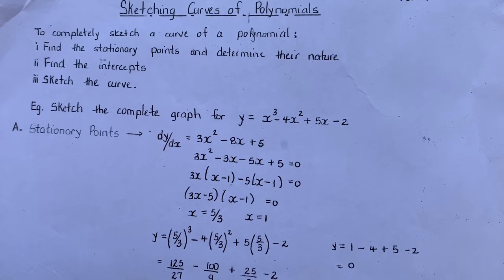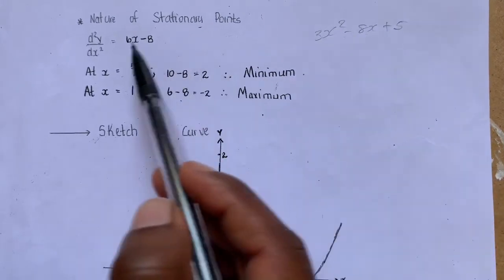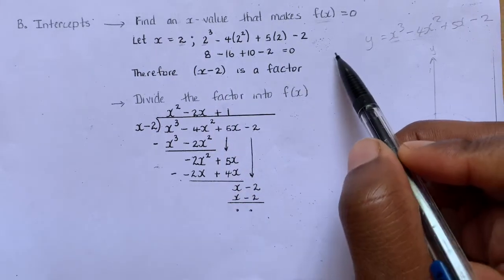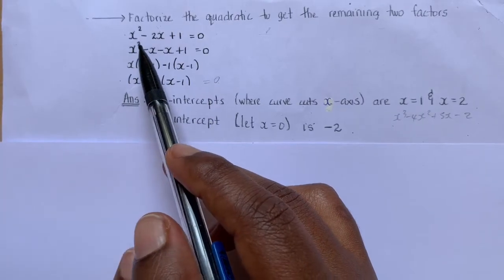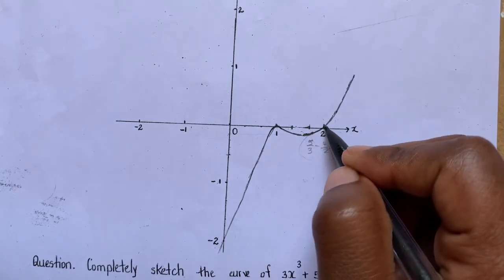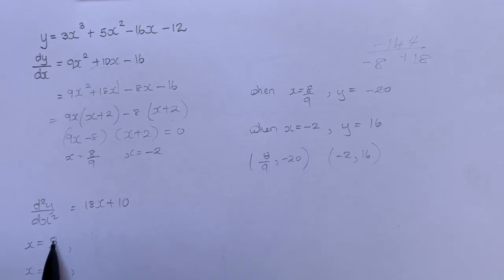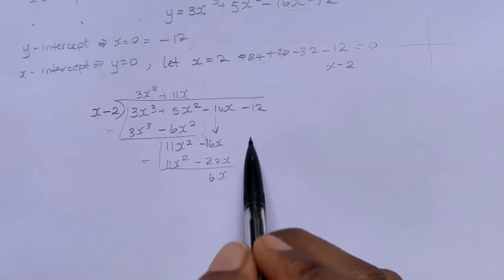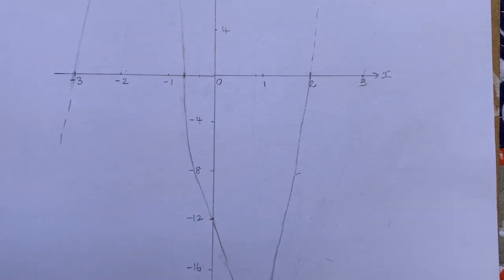CAPE Integrated Mathematics - Sketching curves of Polynomials